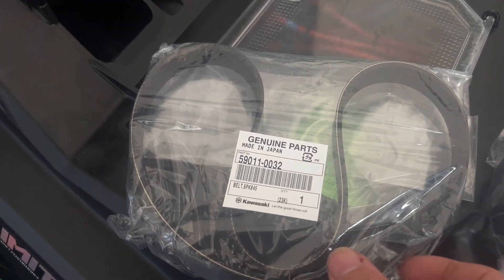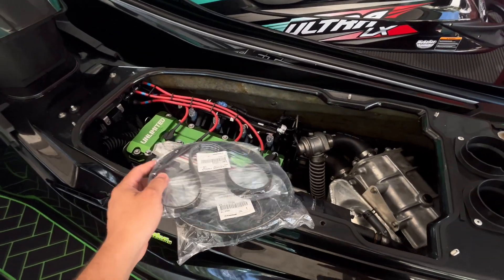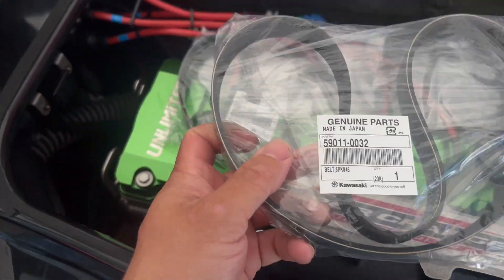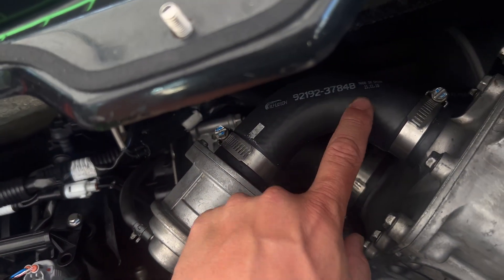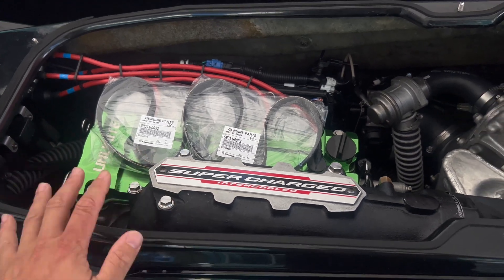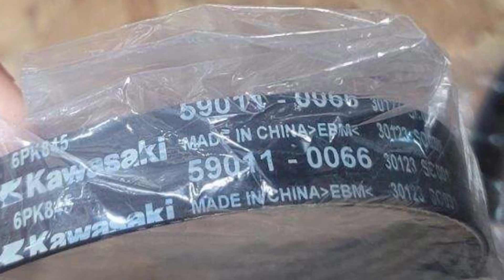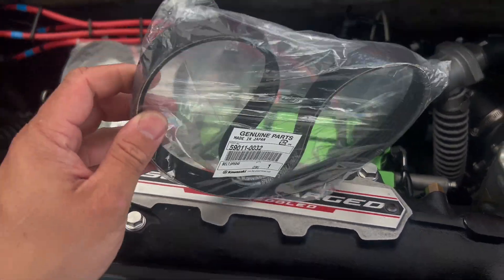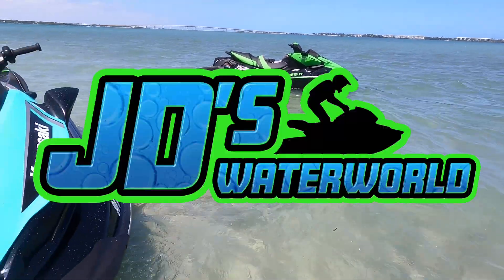Tech Topics: What is going on with OEM Kawasaki Jet Ski Supercharger Drive Belts?? [4K]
In this video I go over some alarming new developments around Kawasaki OEM supercharger drive belts.

BRP is leading a race to the bottom and  Kawasaki is forced to follow